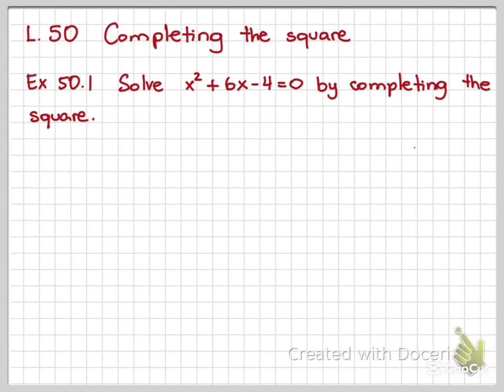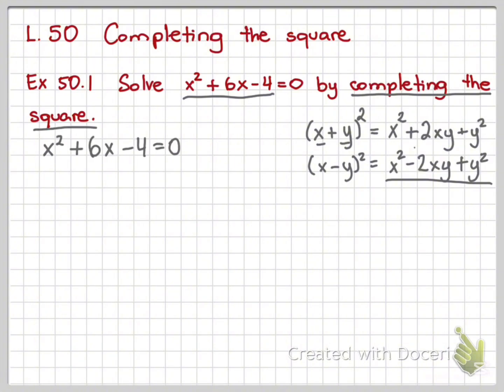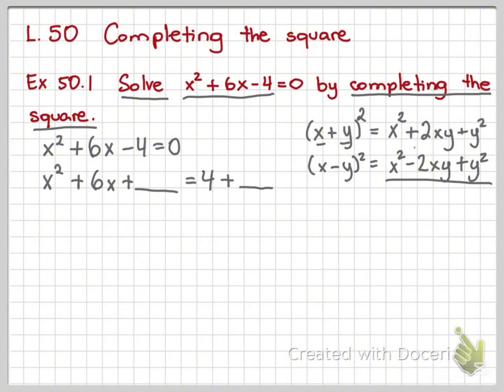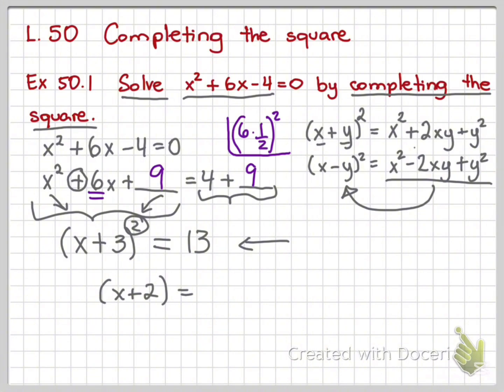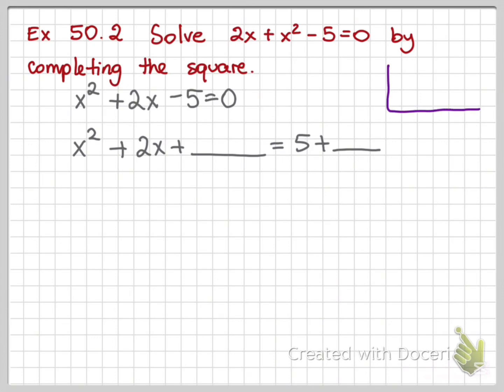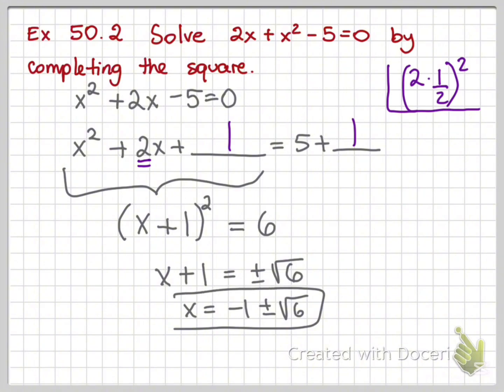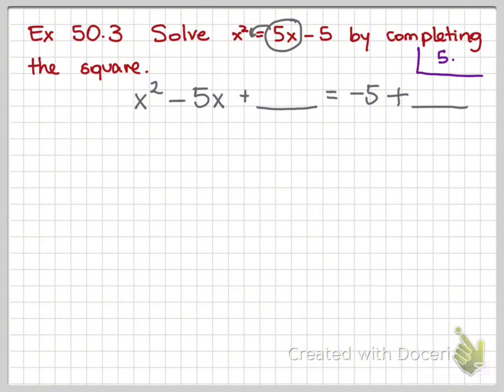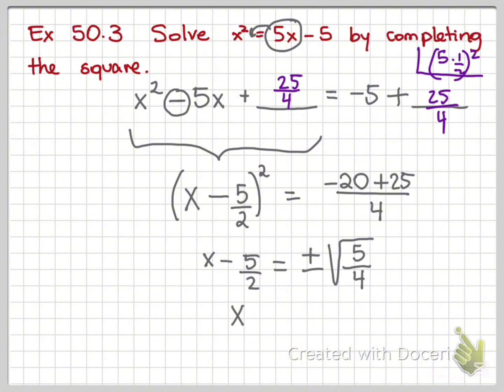Saxon Algebra 2: Lesson 50